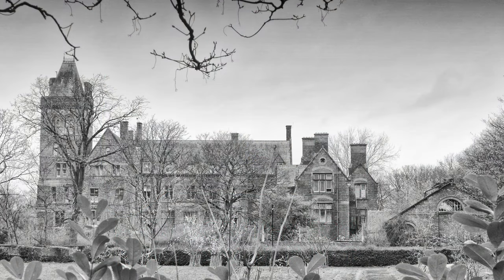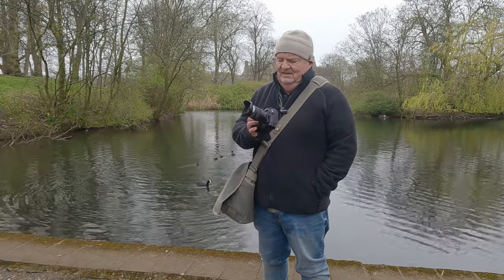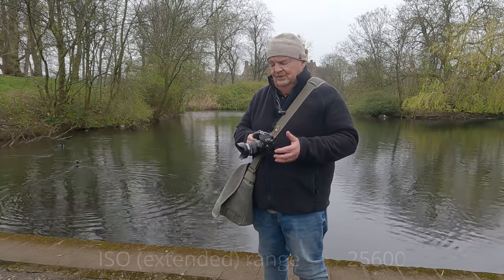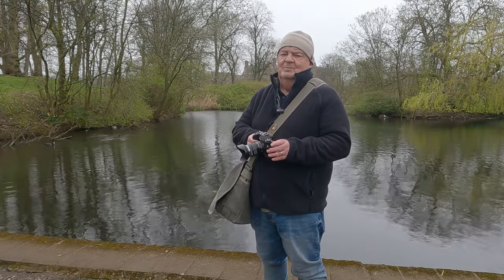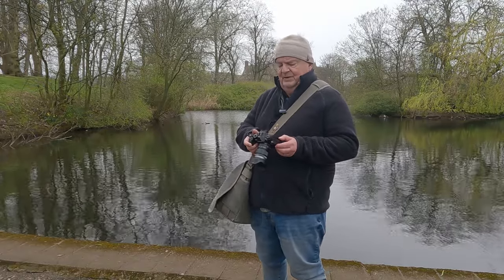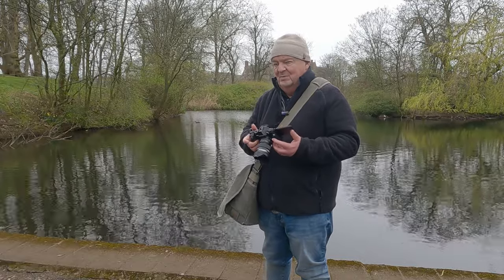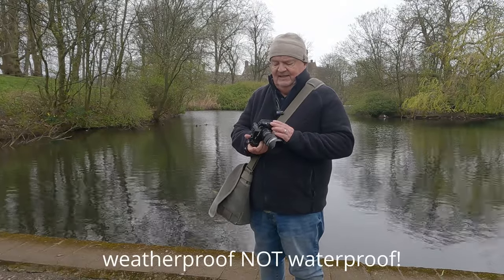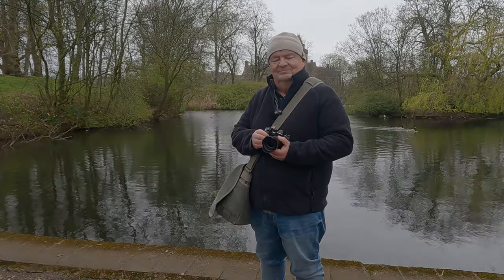Newsham Orphanage and Impressions of the Olympus EM1 Mk II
Newsham seamans orphanage has been derelict for many years but this Gothic style giant lends itself to photography so well. I also give my first assessment of the Mk.II version of the Olympus E-M1
Track: So Many Years